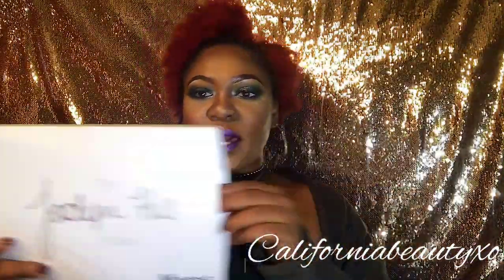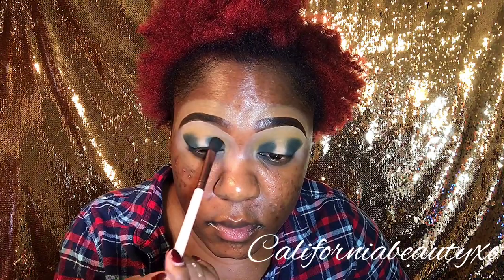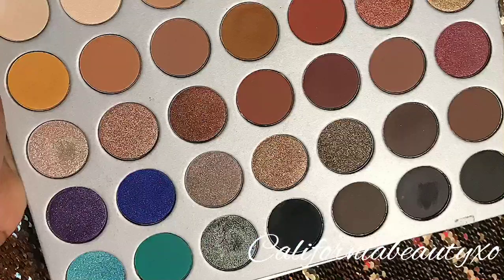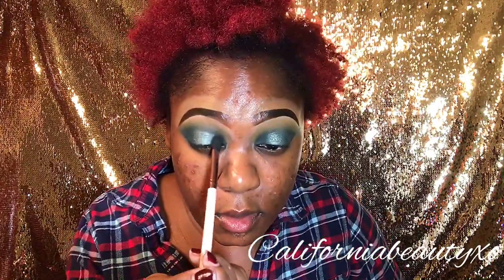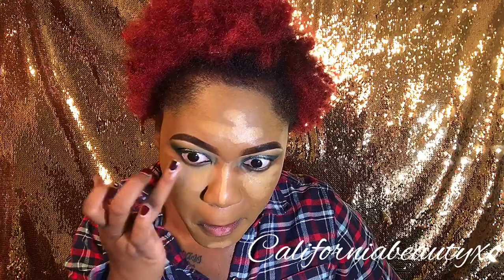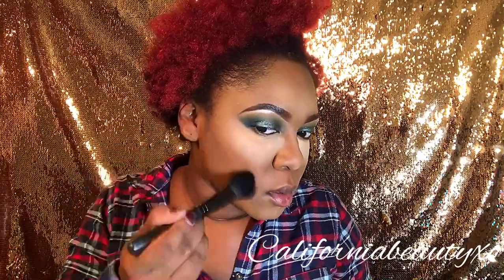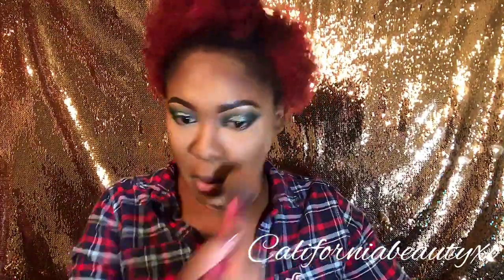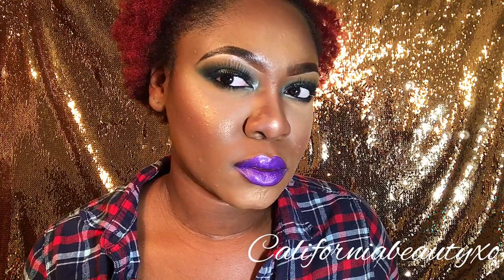JACLYN HILL X MORPHE PALLET|VAMPY FALL LOOK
*ALL PRODUCTS USED WILL BE MENTION IN THE VIDEO*
(items not metioned in video: mabelline age rewind concealer+fit me loose powder in med 24; NYC brow pencil in dark brown)

snap chat- deshanayflawles